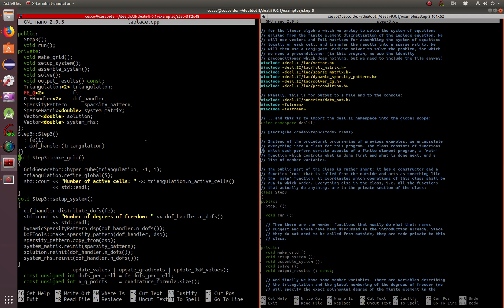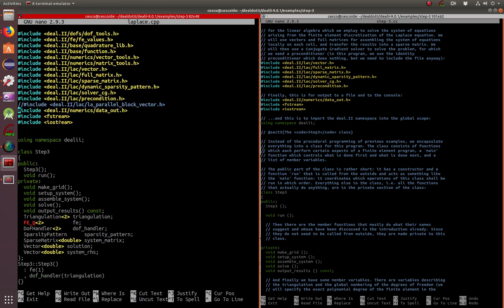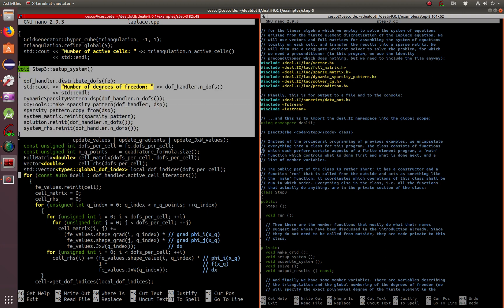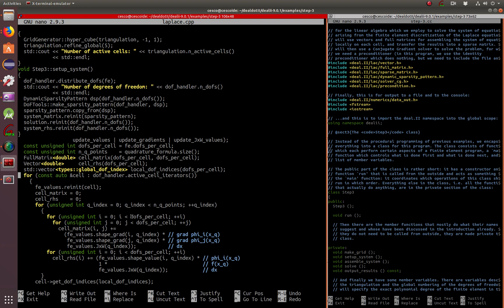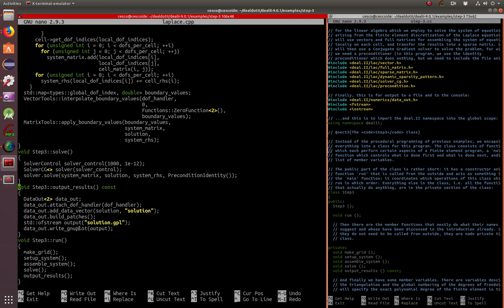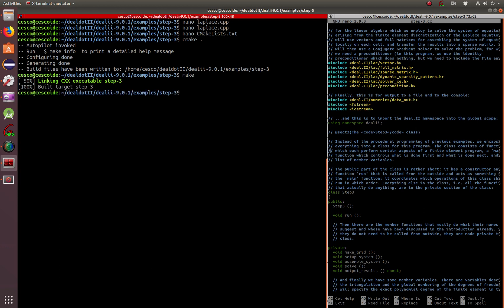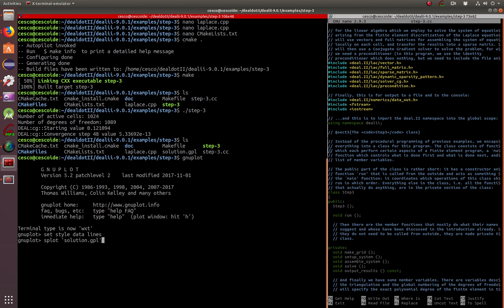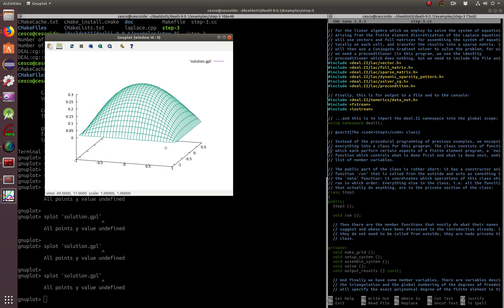Deal.II Tutorial 7: Solving the Poisson Laplace equation with DEAL.II on Linux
In this tutorial we go over how to solve our first partial differential equation, the Poisson Laplace equation.  We visualize the solution graph using Gnuplot.